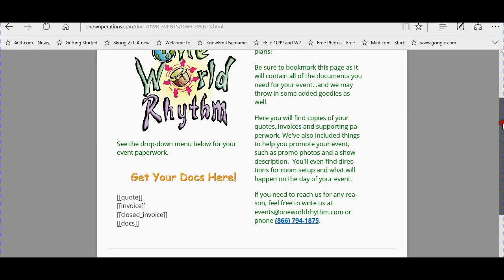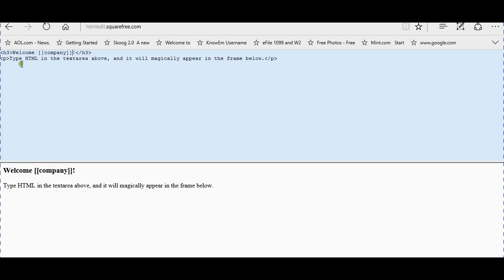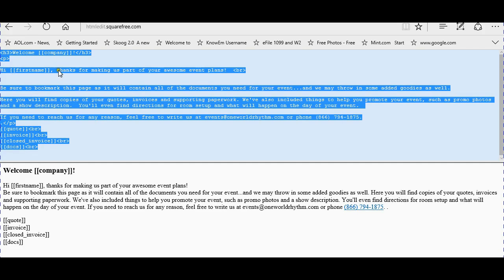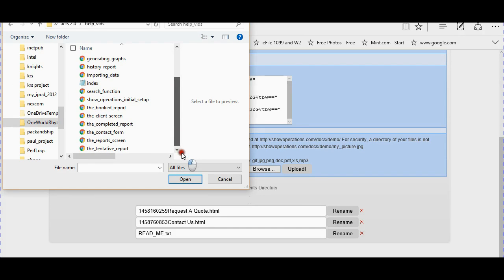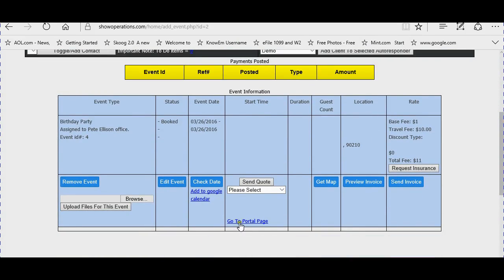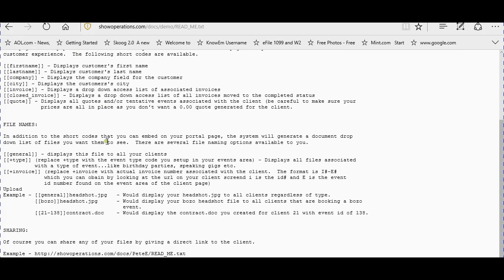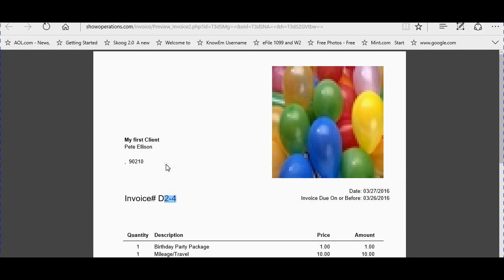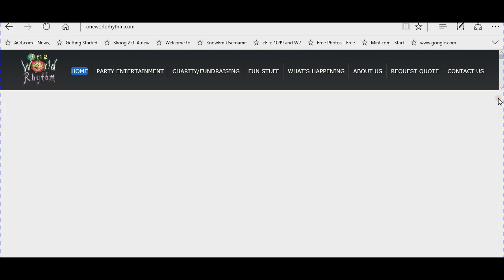Show Operations: Setting Up The Portal Page